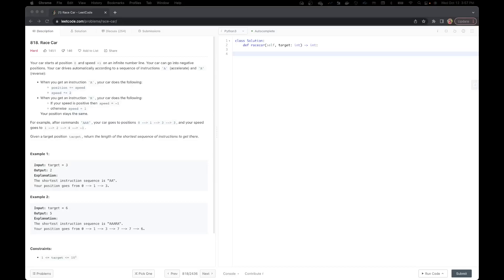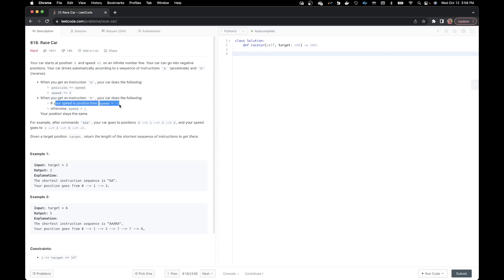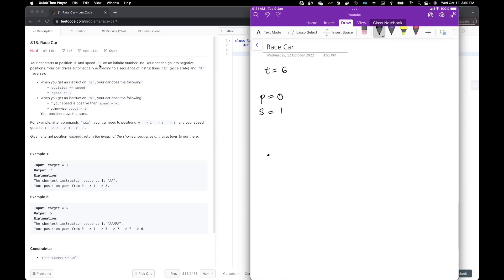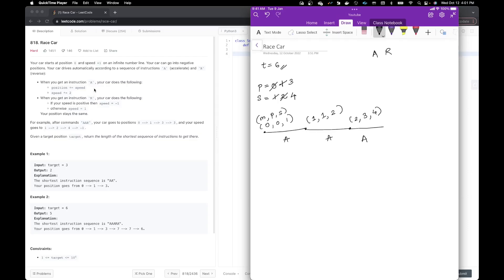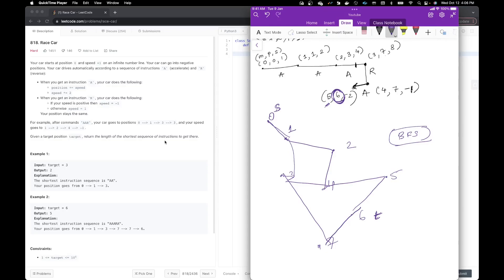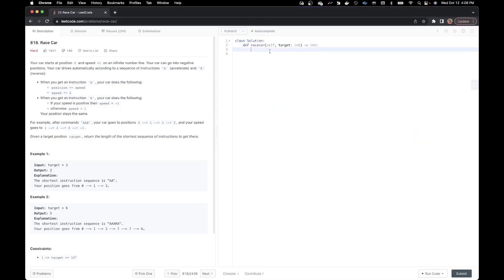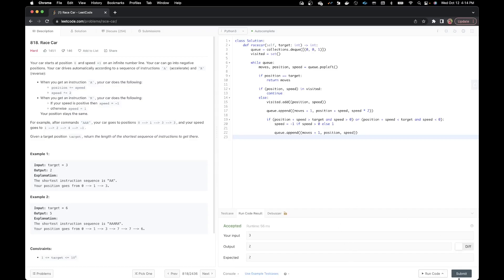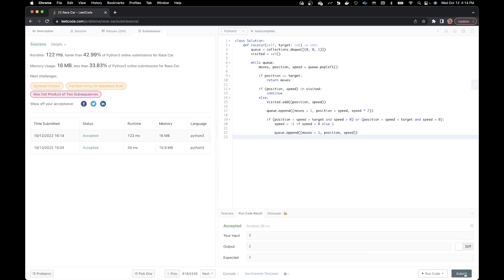Leetcode 818. Race Car (Python)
In this video, I solve the Leetcode Race Car problem using Breadth First search (BFS). Very popular question with Google in panel coding interviews.

Ravina Gaikawad
Pseudocoder